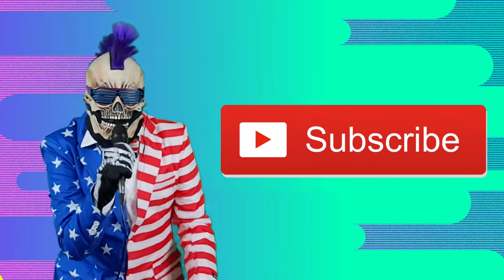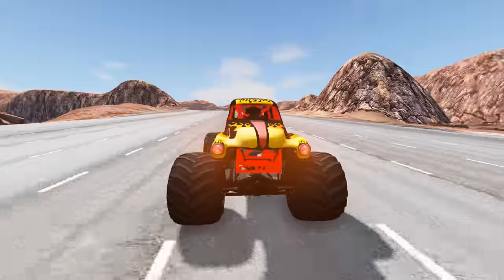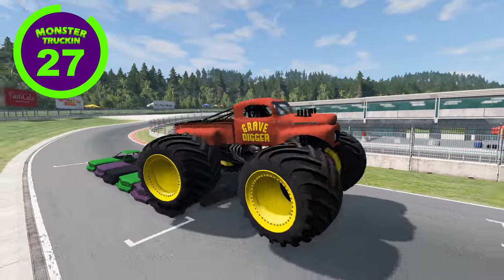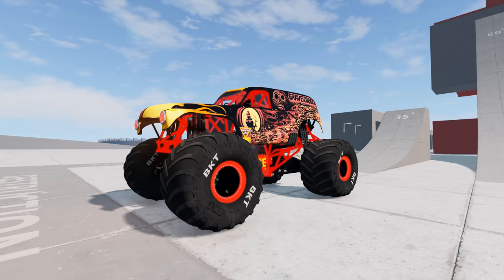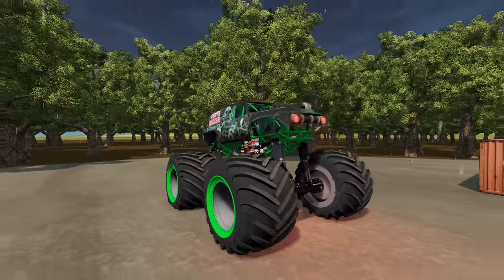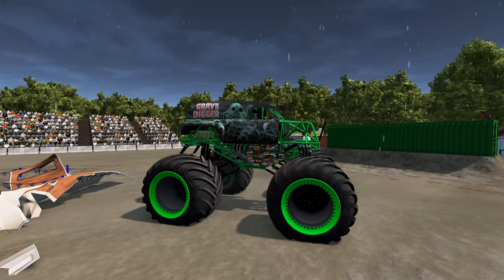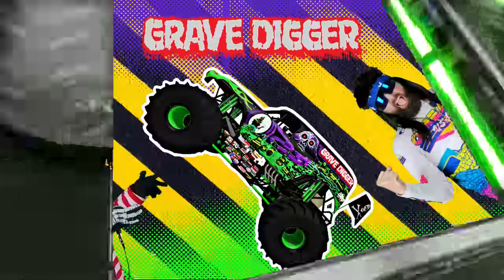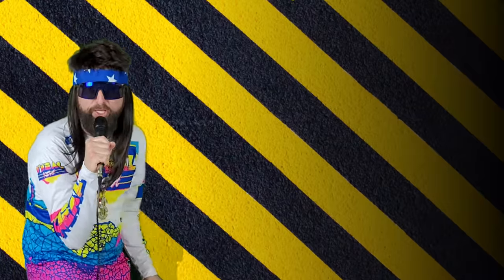Monster Truck Mud Battle #17 | BeamNG Drive | Mace Mace Tv